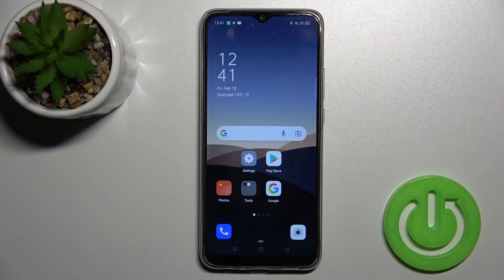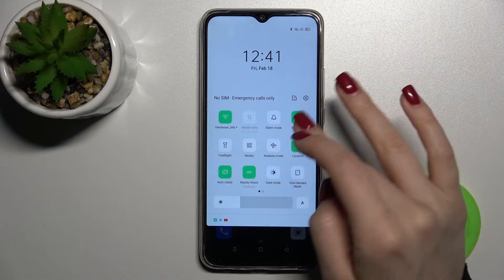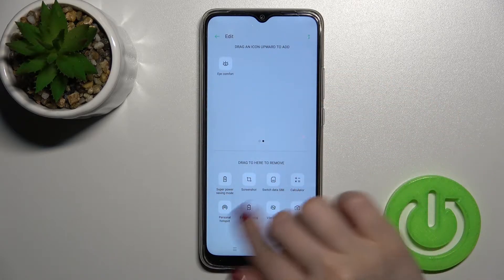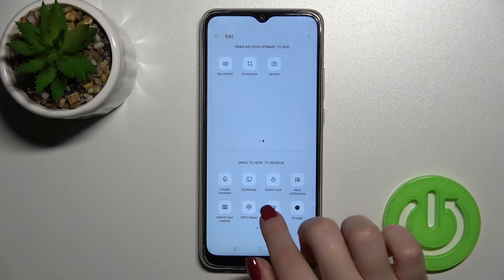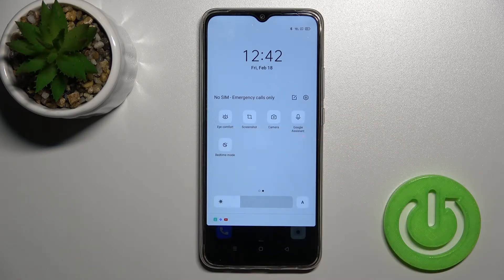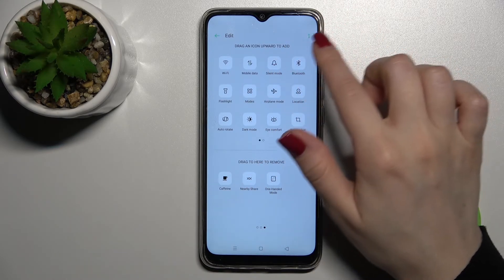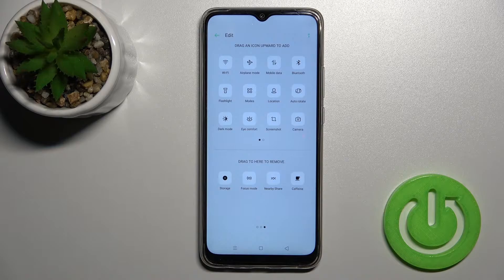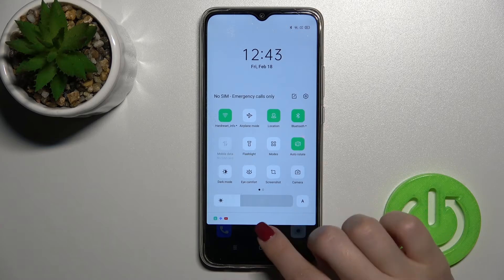How to Edit and Manage Notification Panel Shortcuts on OPPO A15S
Learn more information about OPPO A15s:
In this video, we wanted to cover the topic of control/notification panel management on OPPO A15S. We will show how you can configure the shortcuts on the mentioned panel, add and remove them, manage the icons, and many more. Please enjoy!

How to add a shortcut to the notification panel of OPPO A15S? How to remove shortcuts from the control panel on OPPO A15S? How to configure the shortcuts on the control panel of OPPO A15S?